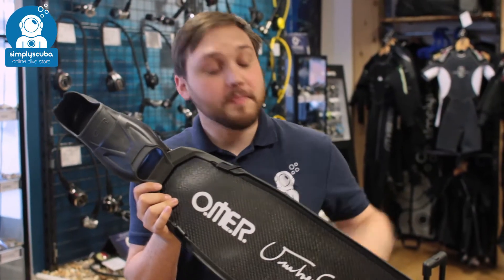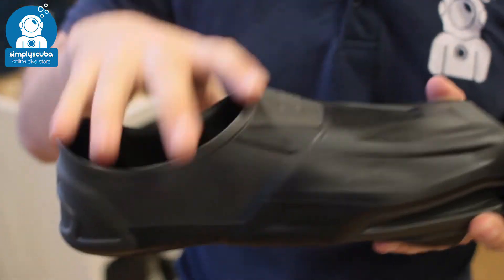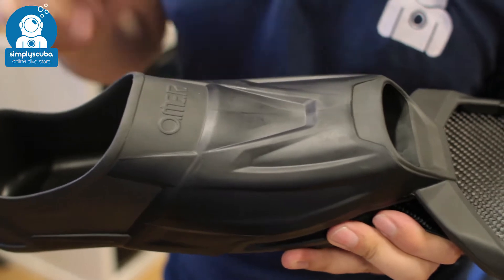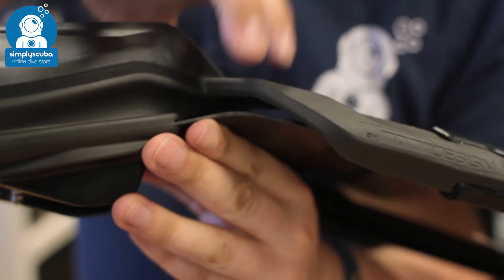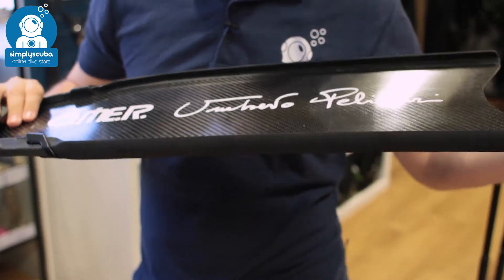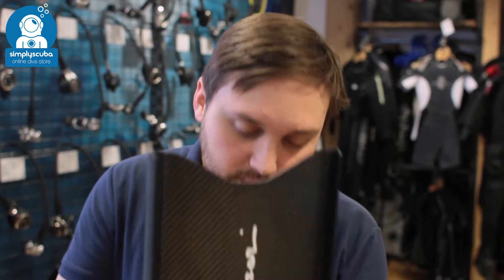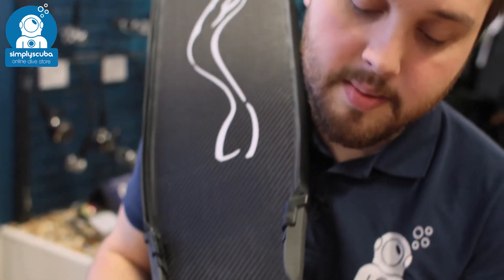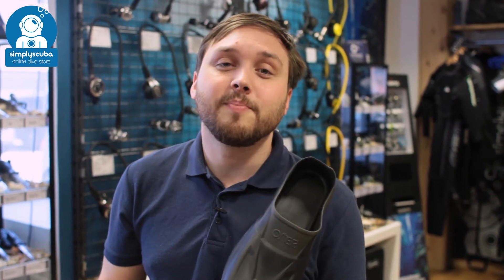Omer UP F1 Carbon Fins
The Omer UP-F1 Carbon Fins are an efficient pair of Carbon Fibre long fins from the elite Umberto Pelizzari range. Designed by champion freediver Umberto Pelizzari the F1 fins have a dual material foot pocket with a unique blade attachment for ultimate efficiency in the water.

Bi-Material Foot Pocket
The foot pocket has a hard bridge section over the softer edges around the foot pocket so it is very comfortable to wear while transfering energy to the blade efficiently. The blade sits at a natural 29° angle to compensate for the bend of your ankle.
The area just infront of your toes creates drag in most fins but the F1 has a new exhaust system to reduce any drag in that area.
The rails either side of the blade channel the water down the fin to concentrate the power of your fin kick and run up to the foot pocket where the energy comes from.